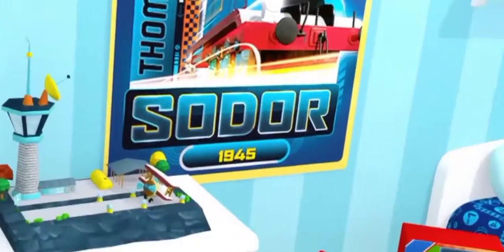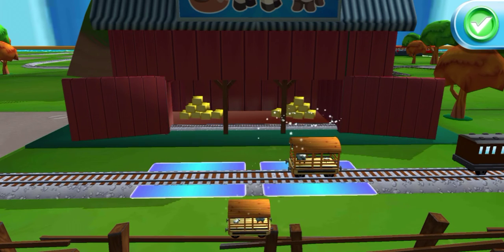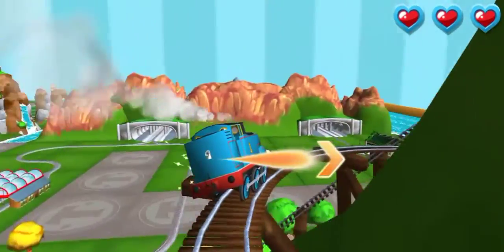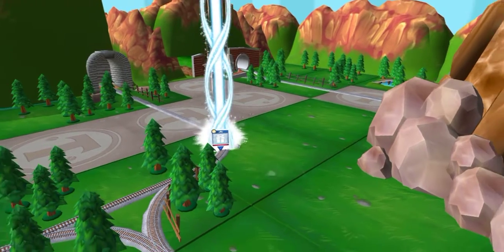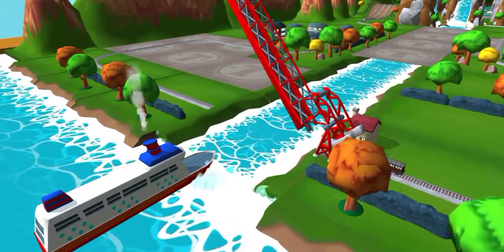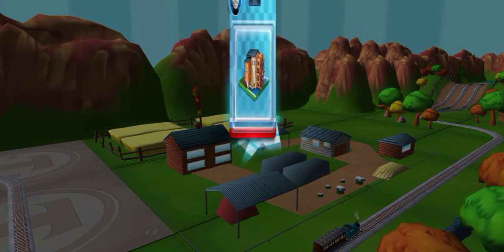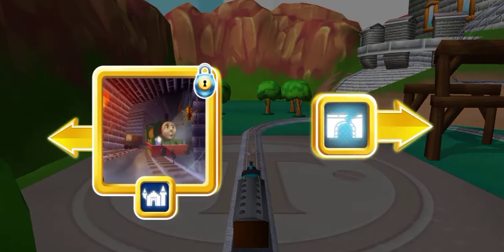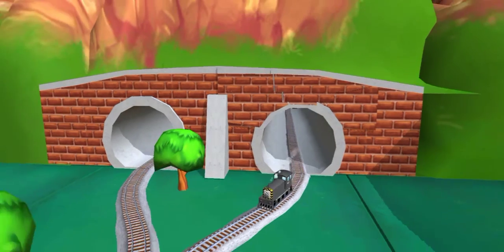Thomas and Friends: Magical Tracks - Kids Train Set - All Surprise Packs & Characters Unlocked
Budge Studios™ presents Thomas & Friends™: Magical Tracks! Packed with interactive mini games, this customizable magical train set lets your little ...